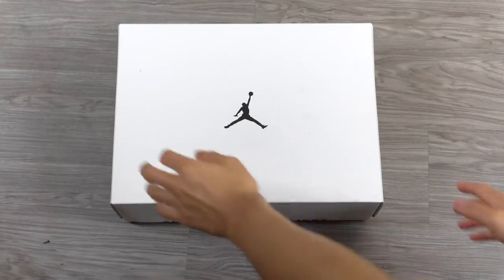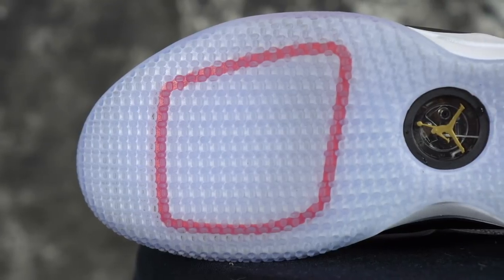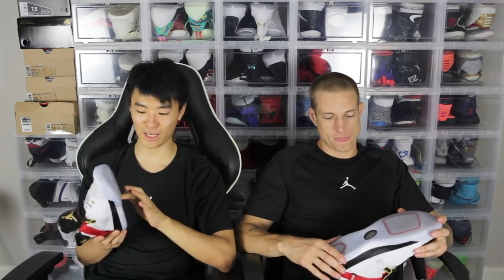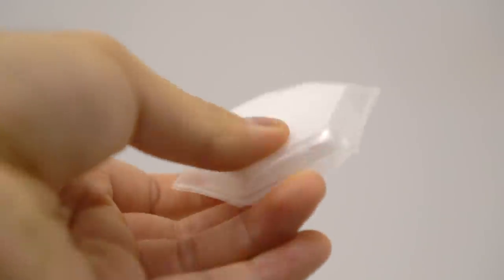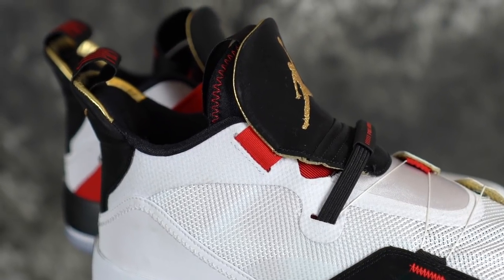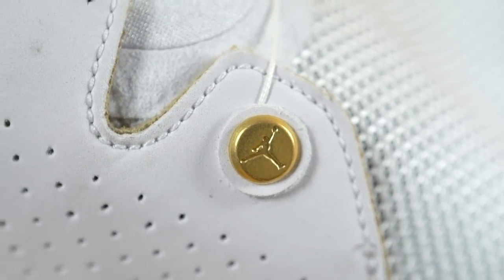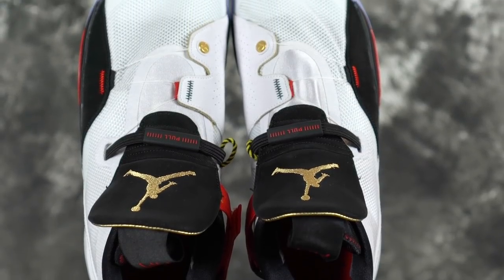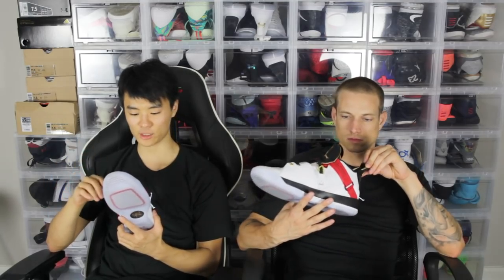Air Jordan 33 First Impressions!